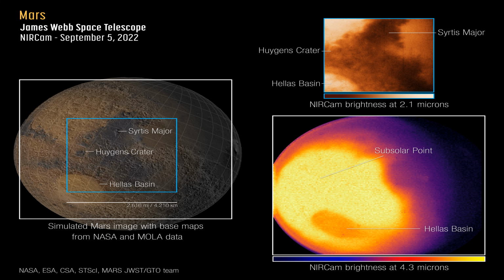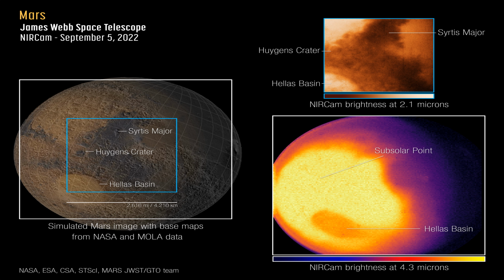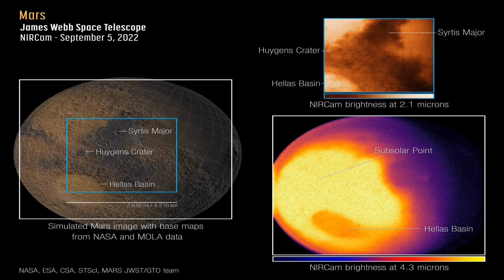James Webb Telescope Delivers First Images of Mars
The James Webb Space Telescope delivers the next exciting images. This time there are first images of the neighboring planet Mars - a special challenge for the telescope. In order to be able to observe space well, the James Webb telescope was positioned 1.5 million kilometers from Earth at the so-called Sun-Earth Lagrange Point (L2).
Here it delivered its first images on September 5, 2022.
The challenge with Mars: It is particularly bright due to its relative proximity to Earth, so its infrared light can dazzle and cloud the Webb's sensitive instruments.
To avoid this so-called "detector saturation", the astronomers used only very short exposure times and relied on special data analysis techniques.
NIRcam and NIRspec provide information about the entire planet.
The first Mars images show part of its eastern, sunlit hemisphere.
Two different wavelengths of infrared light were used.
The scientists were particularly surprised by the nature of the so-called Hellas Planitia.
The Hellas Plain is the largest impact crater on Mars and appeared unusually dark at the hottest time of day.
For the astronomers this is an indication that in this wavelength range a higher air pressure suppresses the thermal emissions, what the experts also call "pressure broadening".
And that, after all, was just the beginning.
Thanks to its near-infrared camera (NIRcam) and near-infrared spectrograph (NIRspec), the James Webb Space Telescope can observe Mars in a way that will allow astronomers to study the planet's surface and atmosphere as well as short-term phenomena such as weather patterns and seasonal changes, ESA has announced.
Initial information is already available on the spectral composition of Martian dust, ice clouds and the nature of rocks on the surface of Mars.
James Webb adds results from the existing Mars orbiters.
Mars is also still being studied by ESA by two Mars orbiters, Mars Express and the ExoMars Trace Gas Orbiter.
The images from the James Webb telescope will provide useful additions to these.
The European Mars rover is then expected to land on the red planet in 2028.
The mission, originally planned for September 2022, has been postponed by years due to the Ukraine war and the Corona pandemic.

This presentation is proudly presented to you with love by Dieva Chi (E.V.A., or short Eva) also known as "Dievachi".

Love, like, dislike, or hate.
Smash a bell so that it rings!